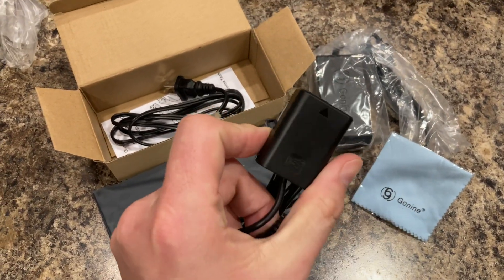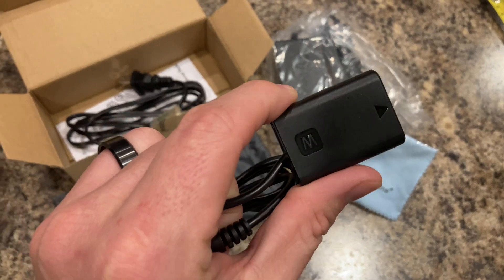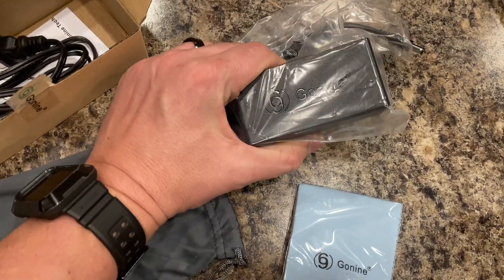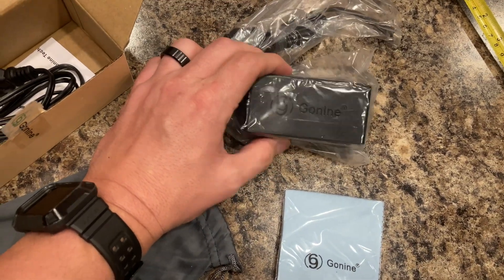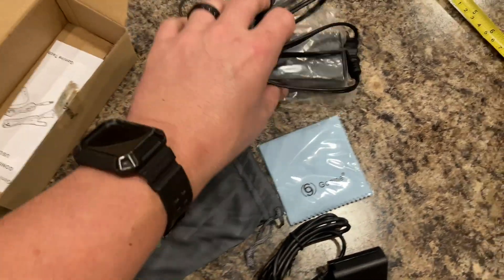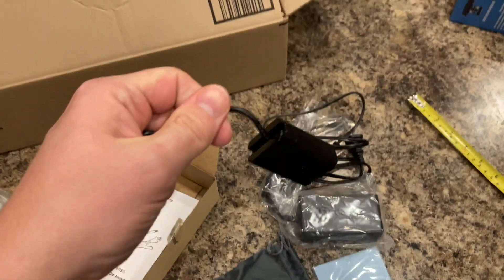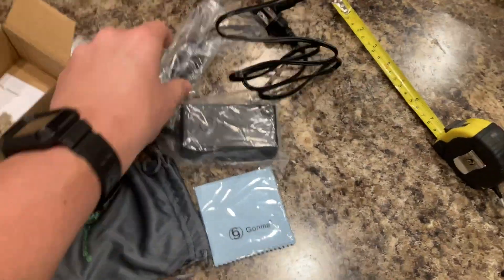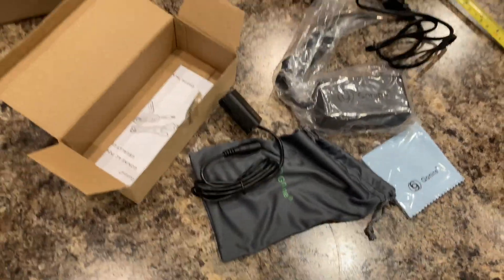Gonine AC-PW20 Continuous Power Supply ZV-E10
Gonine AC-PW20 Continuous Power Supply ZV-E10 A6400 NP-FW50 Dummy Battery ACPW20 AC Adapter Kit for Sony Alpha A6000 A5100 A6100 A6300 A6500 A7 A7II A7S A7SII RX10 II IV Cameras.